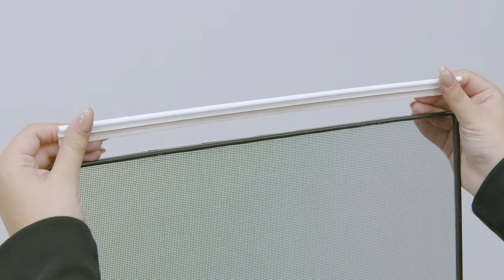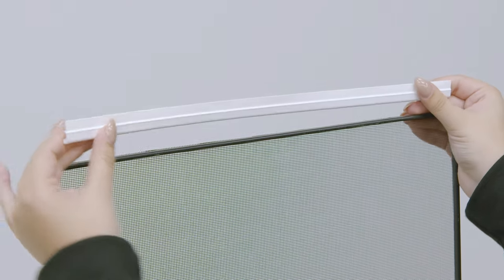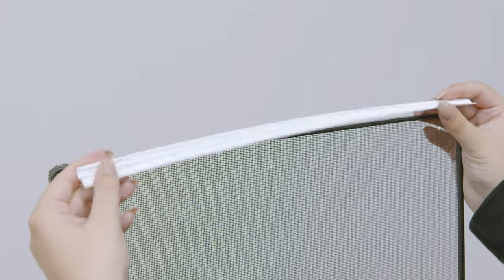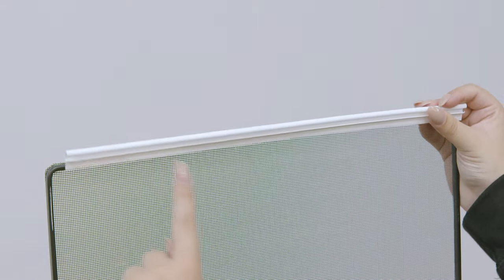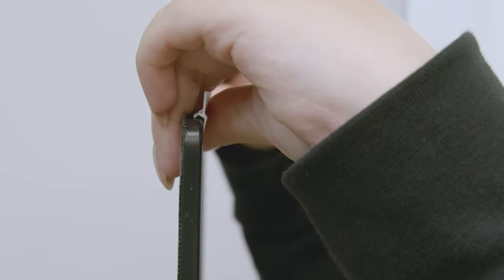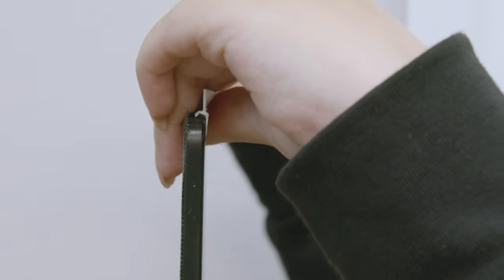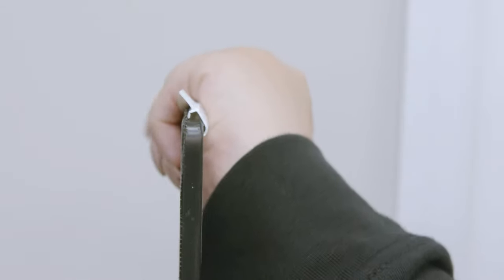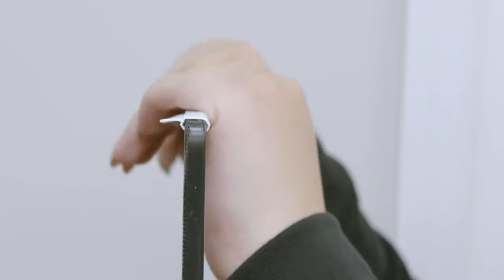FlexScreen Half Screen Adapter Install